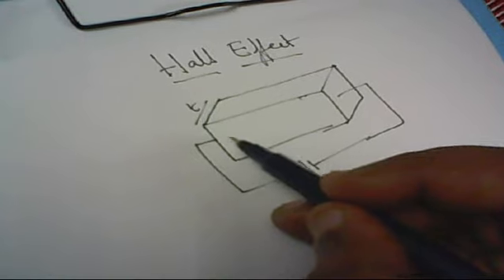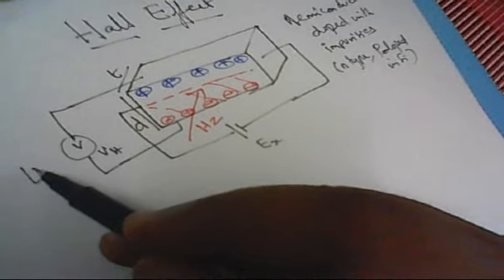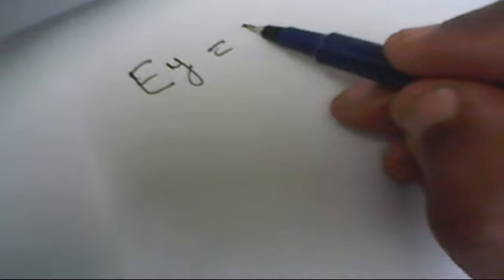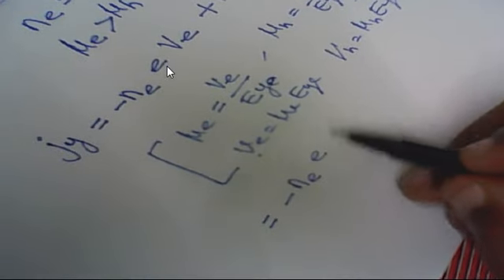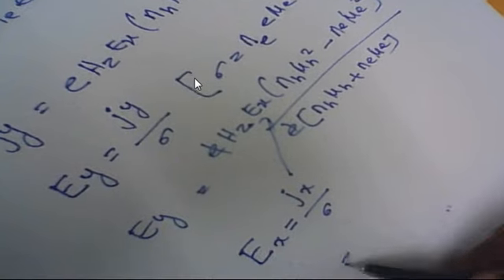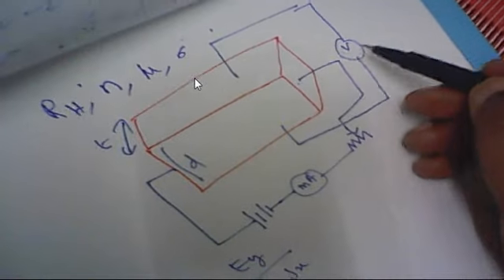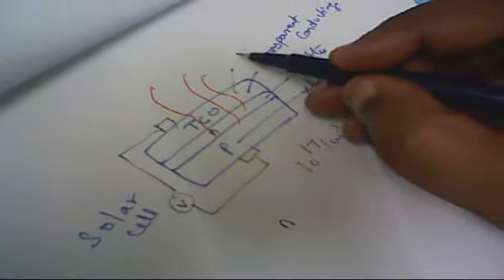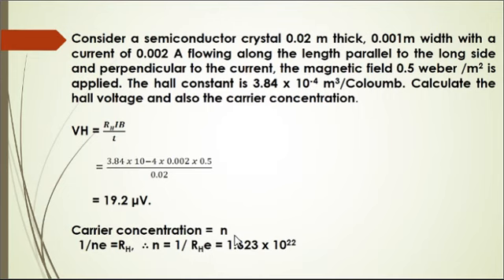Hall effect Measurement